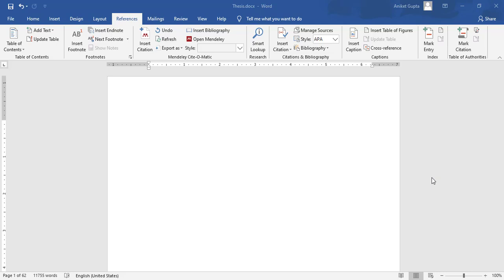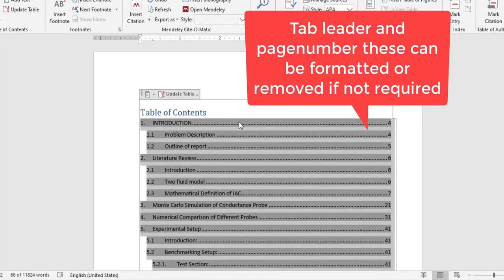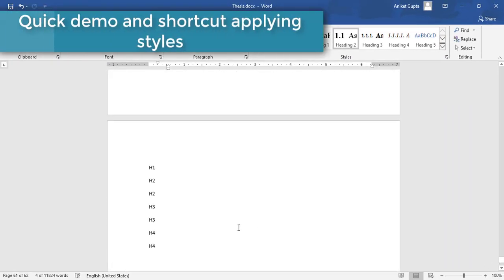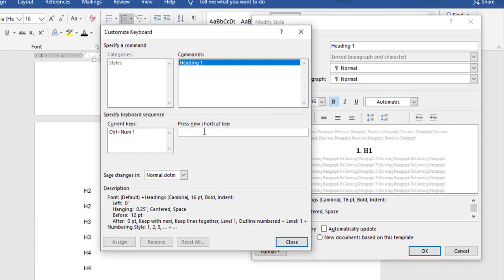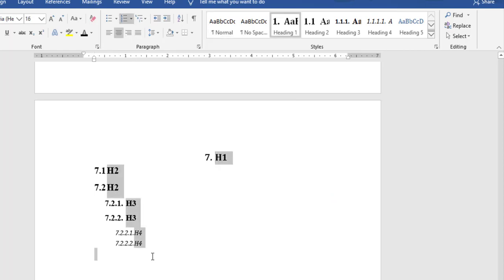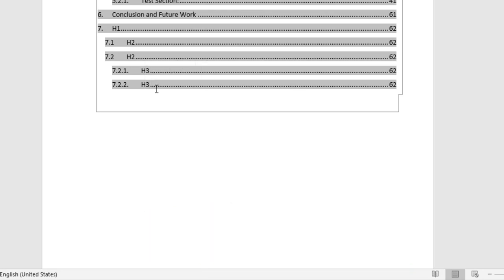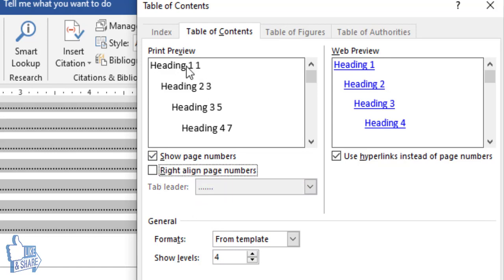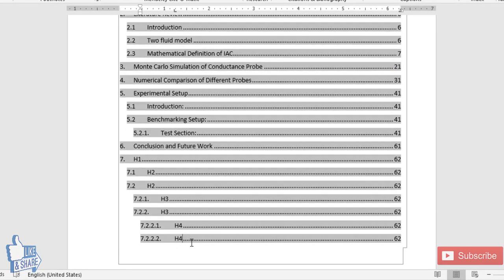How to Create Table of Content in Word with just 1 Click | Create Contents in just one click [2020]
You can create a beautiful *Table of Content* in Ms Word with just one click. No need to waste time and energy to *create contents in Ms Word*. With just one click, you can create a beautiful Table of Contents in Ms Word.
Yes! You just need to format your Word document sections with headings styles and Ms Word will help you create a Table of Contents in Word automatically.
In this video you will learn how to create a Table of contents in word with page numbers in step-by-step method. You will also learn how to update Table of contents with an example. You can update only page numbers or an entire *Table of Contents*, as per your needs

0:30 Create Contents in 1 click
1:15 Pre-requisite for Table of contents i.e.Formatting section / subsections as heading styles
1:50 Formatting Heading Styles for Table of Contents
2:22 Creating Shortcut for Styles Headings
3:30 how to Update Table of Contents in Word
4:16 Format for Table of Contents

Other video that you may like.